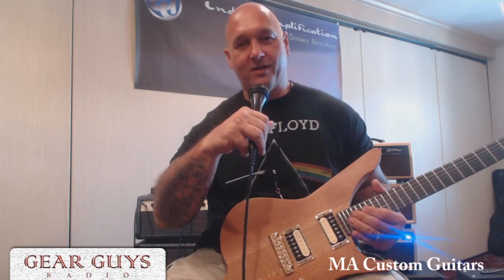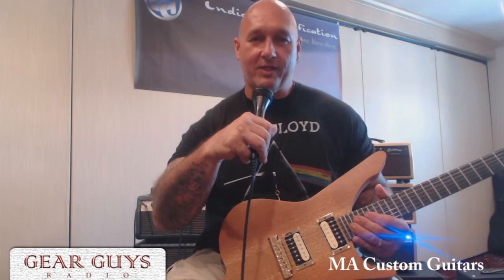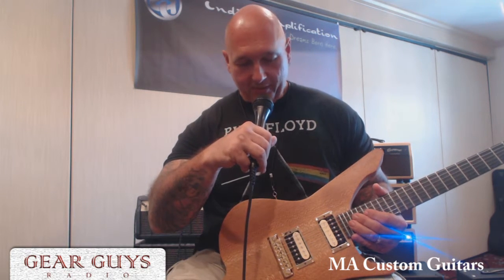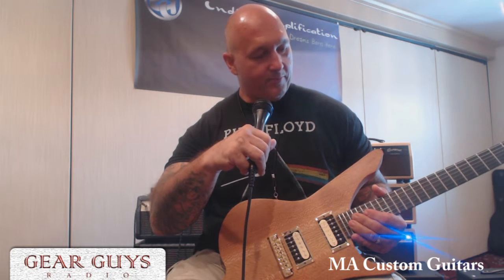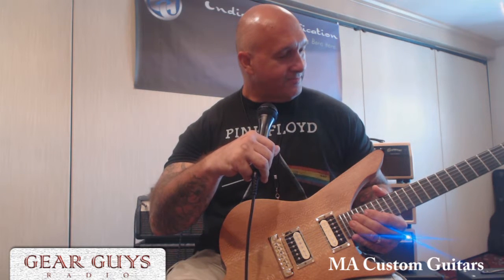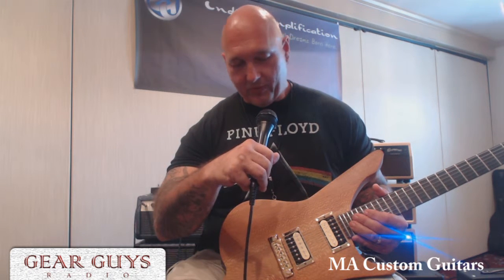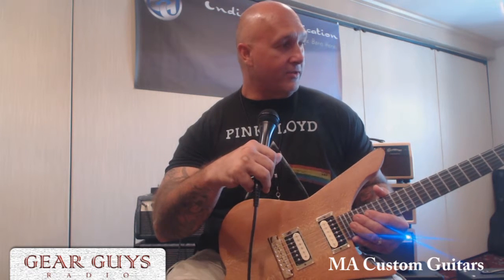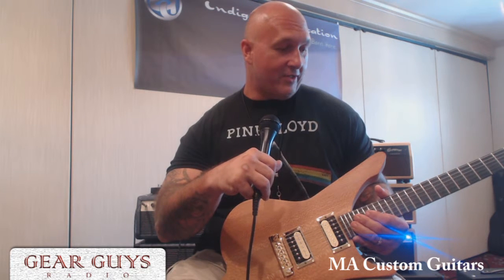LMG MEDIA / GEAR GUYS RADIO: MA CUSTOM GUITARS ZEBRA WOOD NECK THROUGH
MA CUSTOM GUITARS ZEBRA WOOD NECK THROUGH PLAYED BY ERIC ZIDOVEC OF INDIGO AMPLIFICATION @ THE 2015 GUITAR & BASS EXPO IN THE INDIGO AMPLIFICATION ROOM THROUGH AN INDIGO JACOBS.

LMG Media / Gear Guys Radio: Gear Guys Radio is a weekly music gear talk show for the guitar and bass guitar enthusiast. The show is hosted by long time radio personality Rosario Panzarella and boutique music gear blogger Jac Harrison. Tune in for an hour of the unsolicited raw opinion from these gear heads.